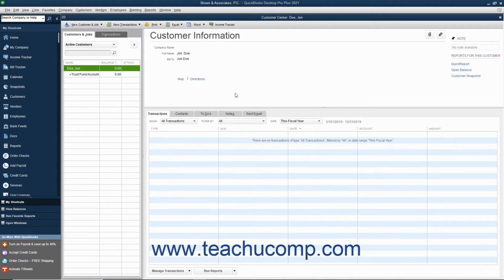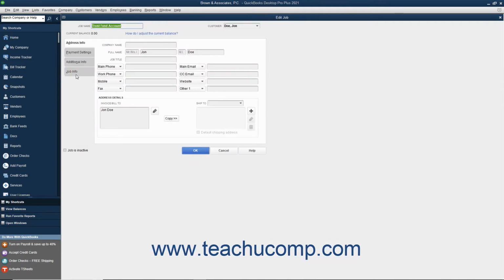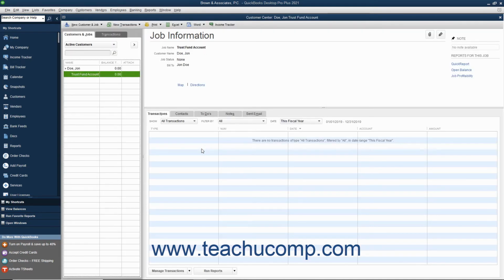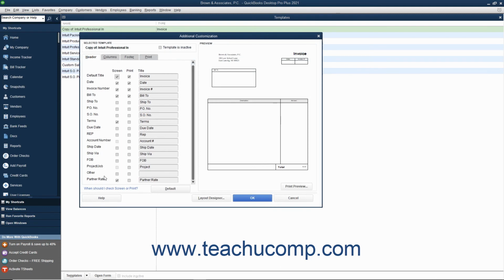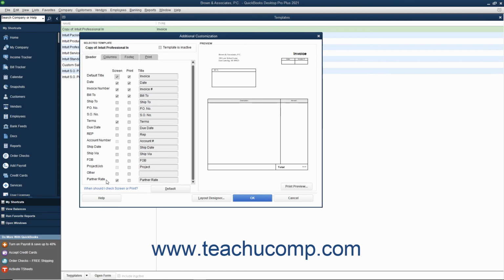QuickBooks Desktop Pro 2021 Training for Lawyers Entering Clients and Cases Tutorial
Learn about Entering Clients and Cases in Intuit QuickBooks Pro 2021 for Lawyers with the complete ad-free training course